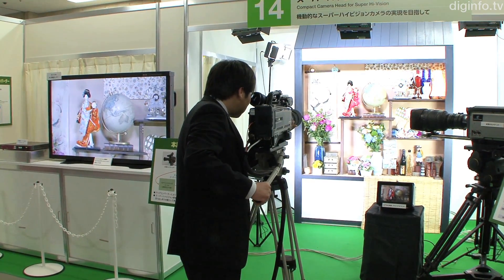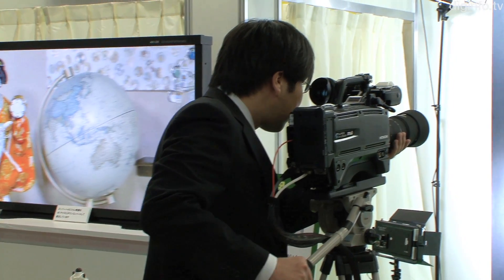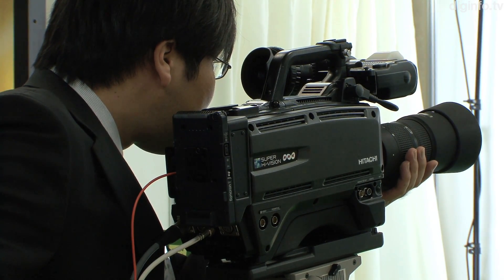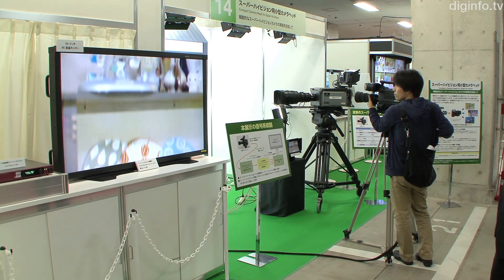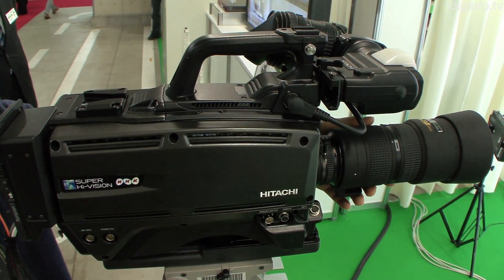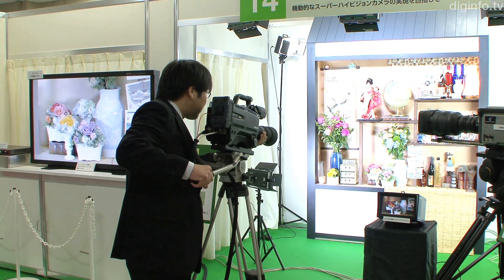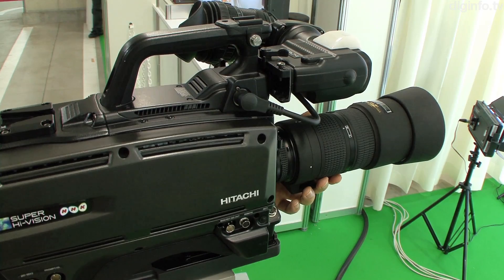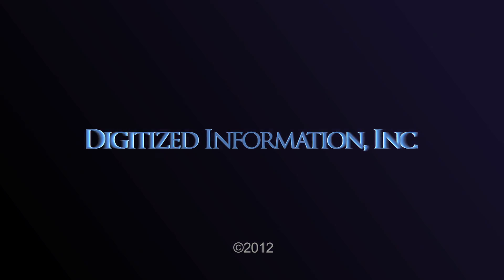World's first Ultra High Definition shoulder-mount camera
22/5/2012 NHK OPEN HOUSE 2012

NHK Science & Technology Research Laboratories, NHK, Hitachi Kokusai Electric
Compact Camera Head for Super Hi-Vision